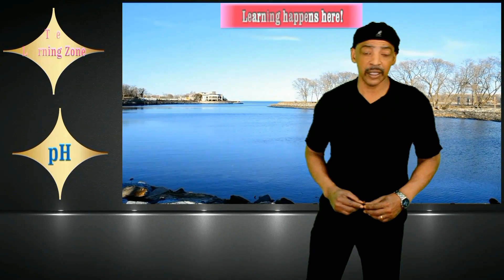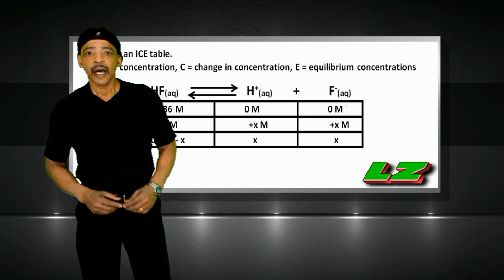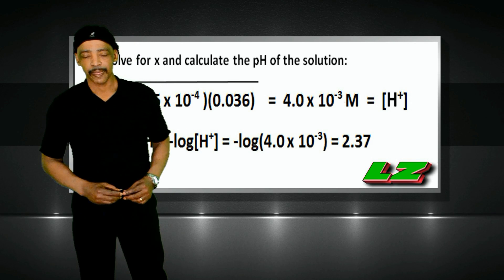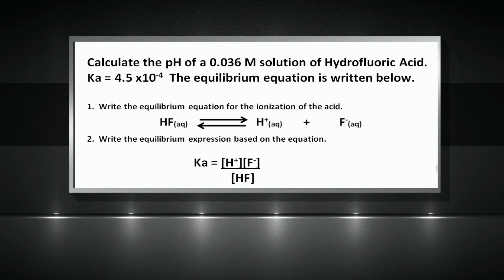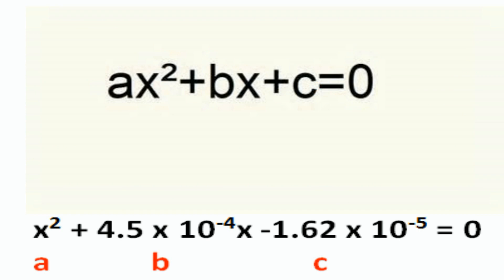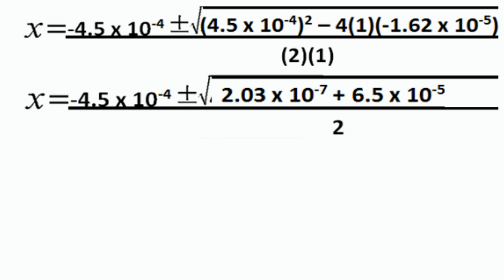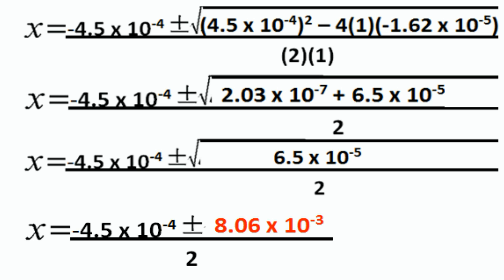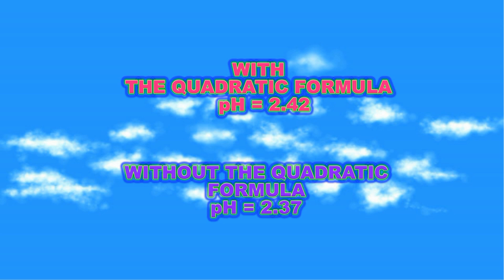Calculating the pH of a weak acid using the quadratic equation.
Explains how to use the quadratic equation to calculate the pH of a weak acid.